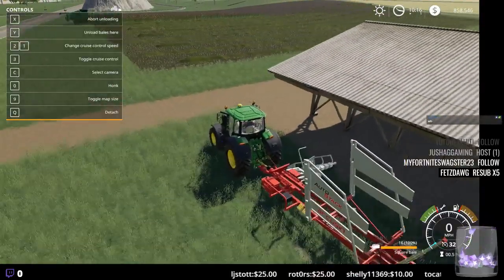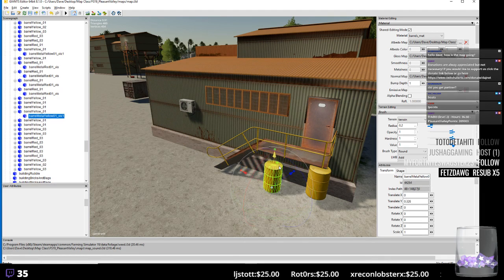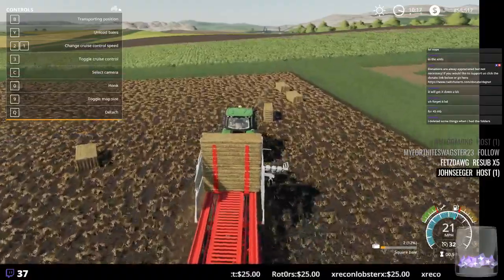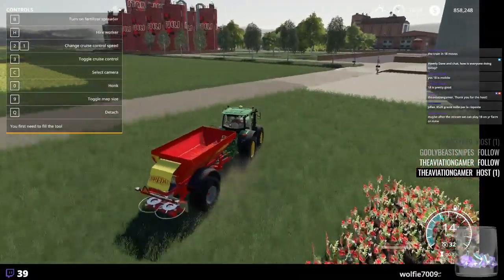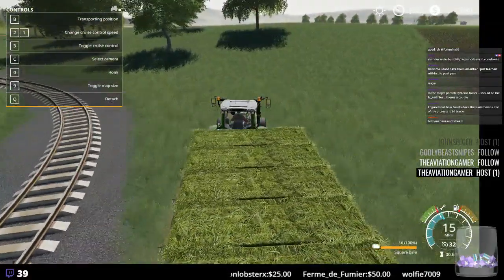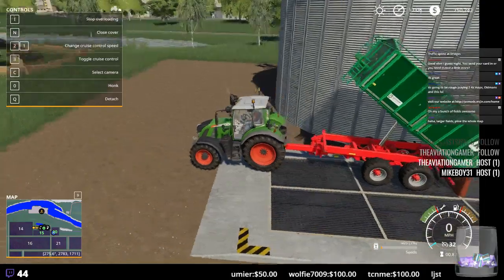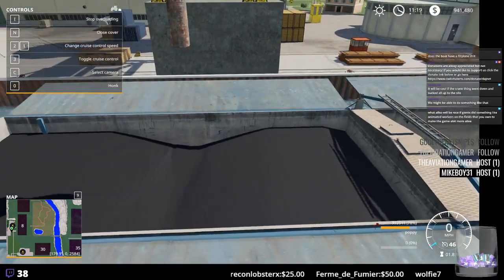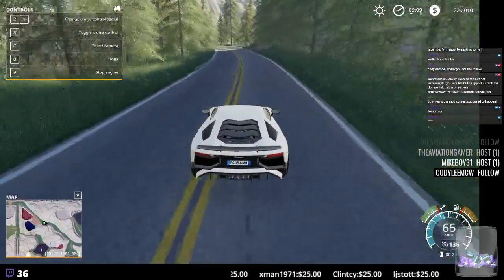FS_19 pleasant Valley Map! Mod contest preview!